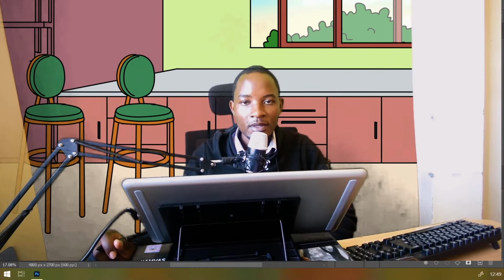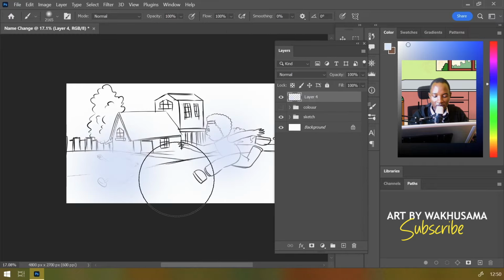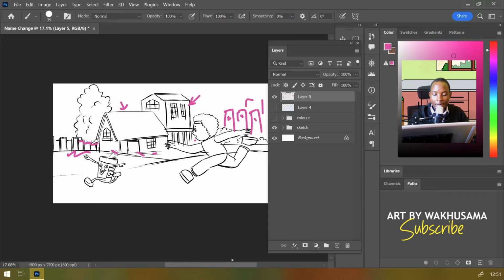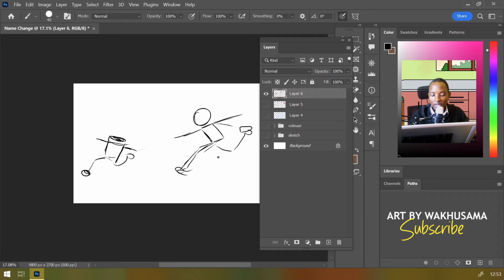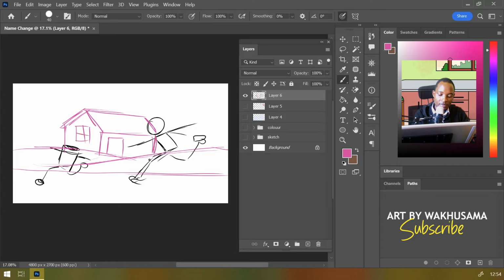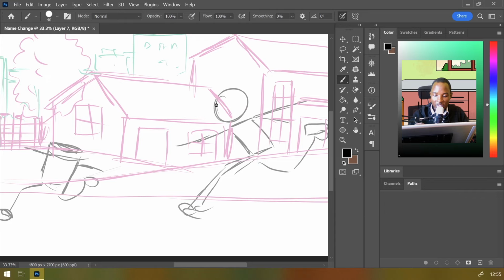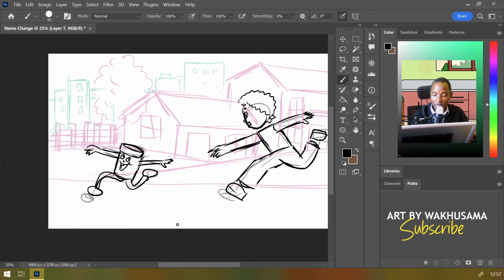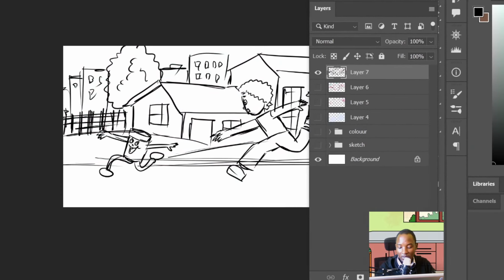Sketching a COMPOSITION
Quickly sketch your composition in 8 minutes.